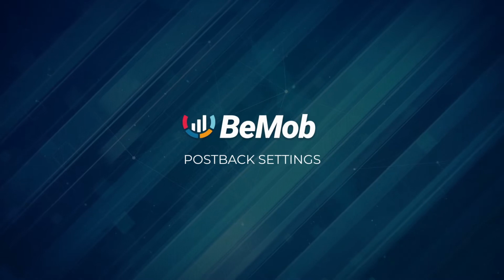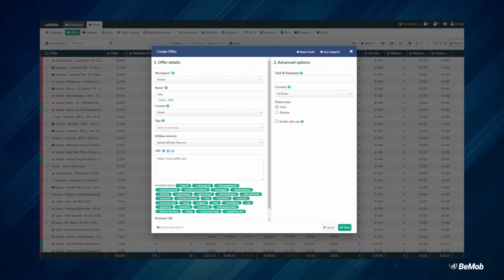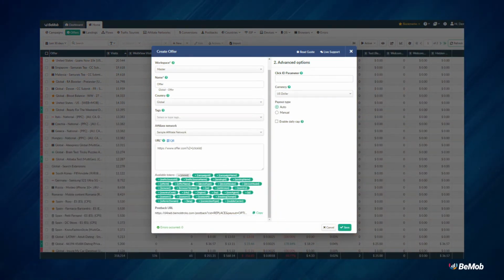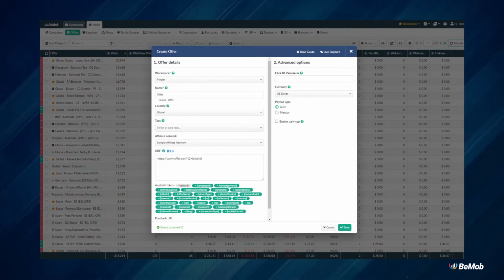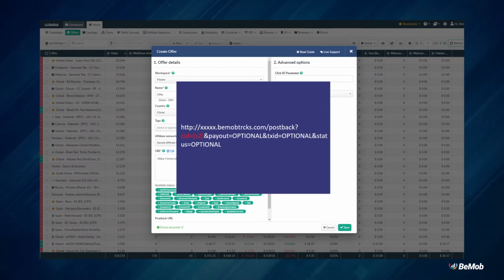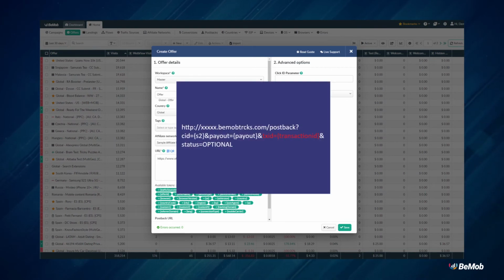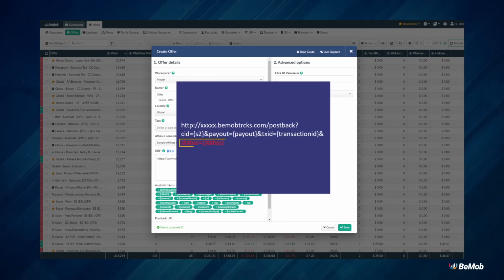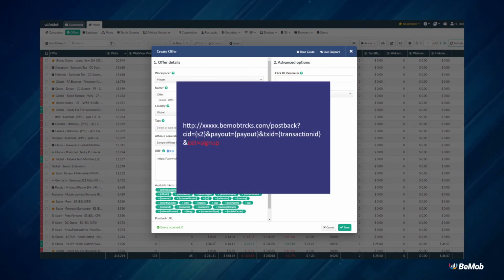Postback Settings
Learn how to set up the postback to track the conversions with BeMob right from the start.